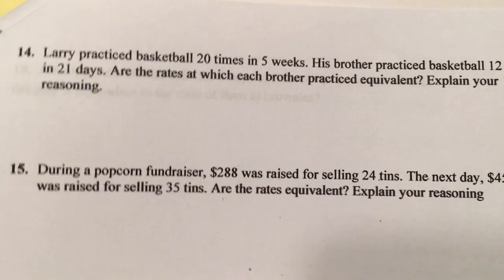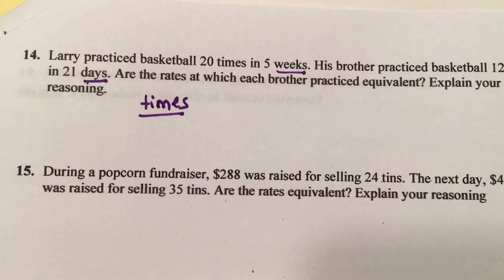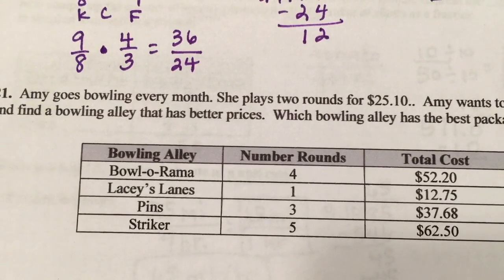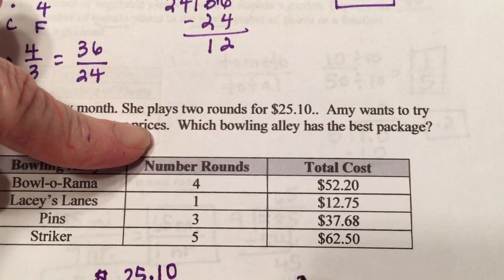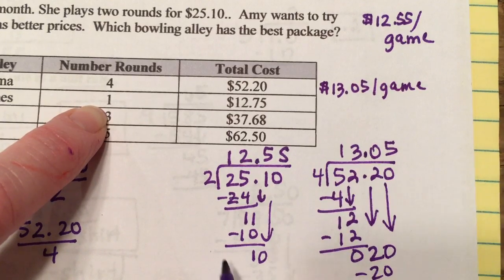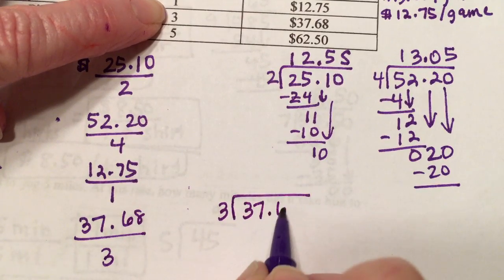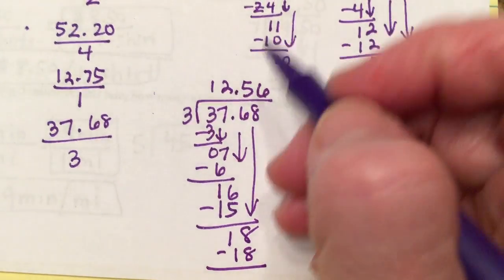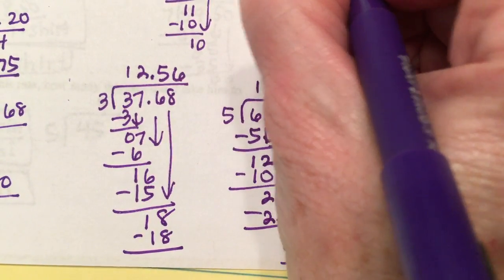Unit 4 Test Review (Pre-AP) Part 2